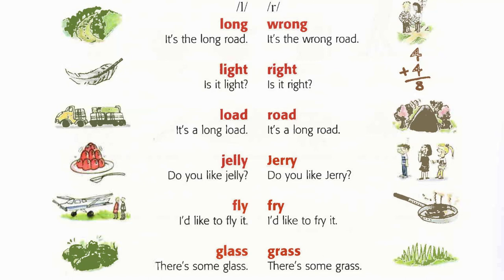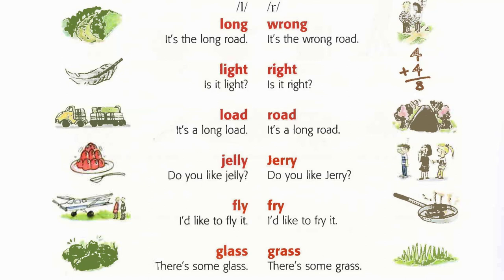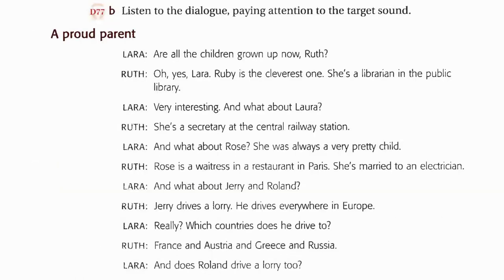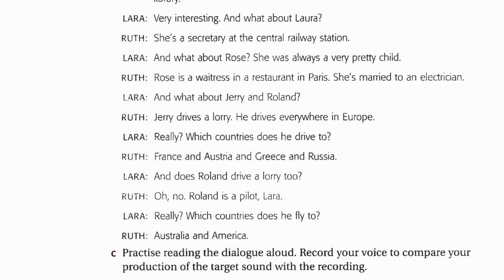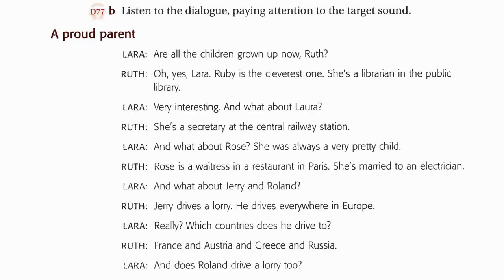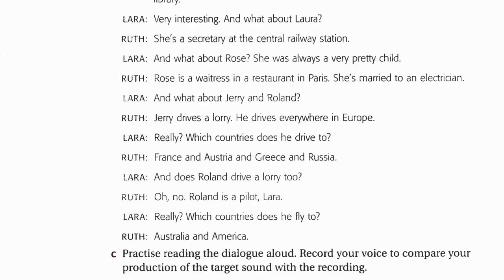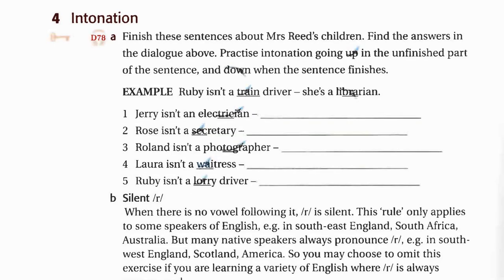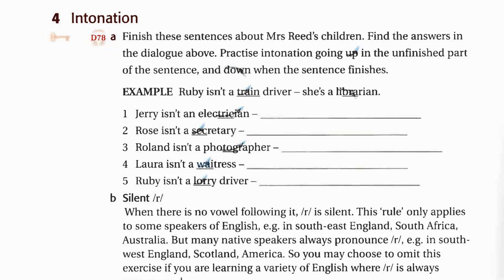Ship Or Sheep Unit 49 Listening English Luyện Nghe Tiếng Anh